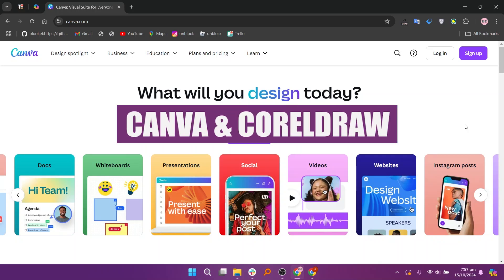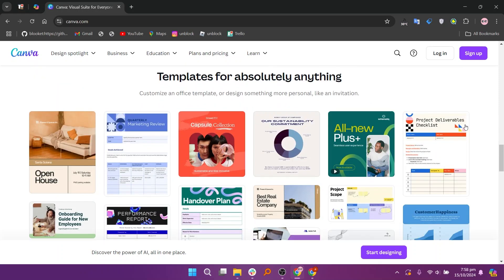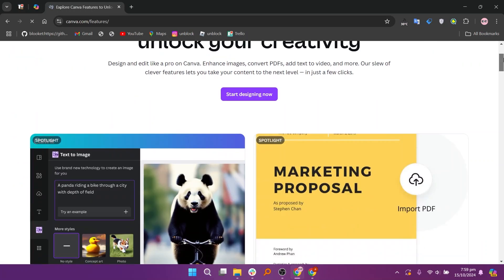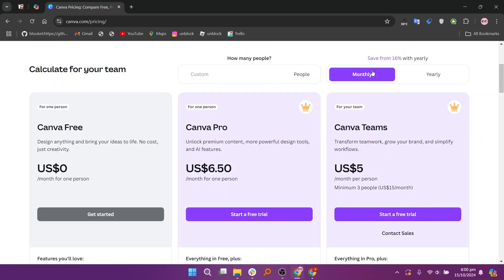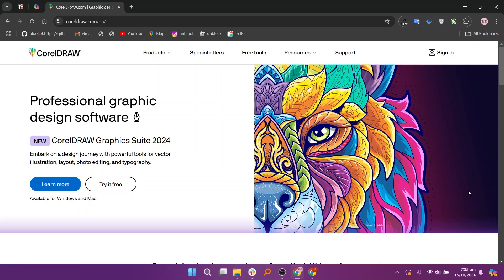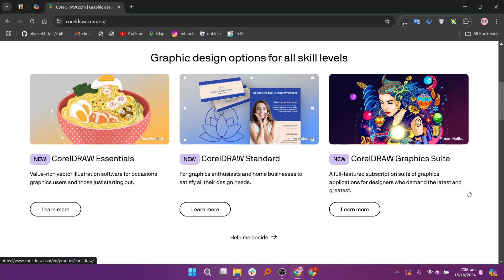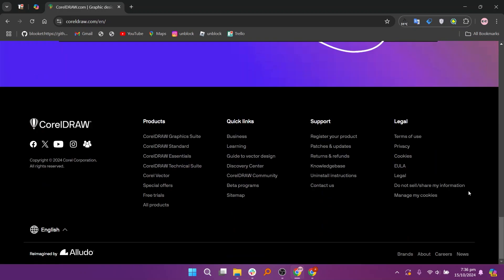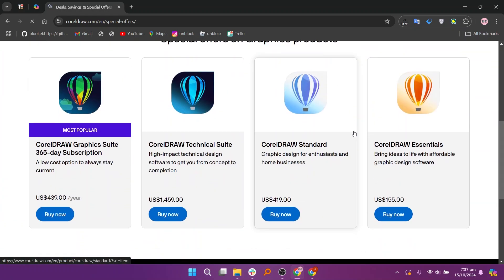CorelDraw vs Canva (2026) | Which One is Better?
In this video I'll compare CorelDraw vs Canva.